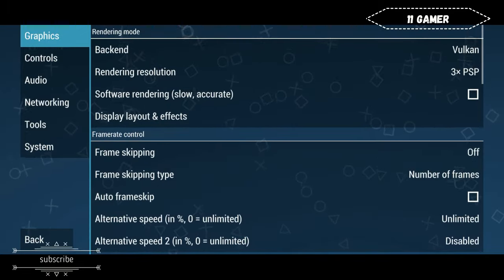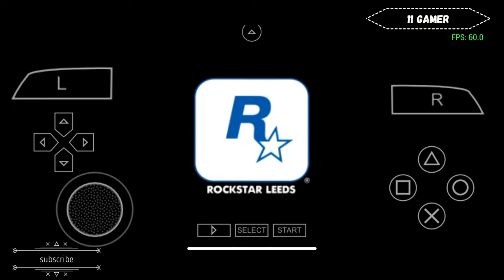5 Games Tested on iPhone 11 using PPSSP Emulator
Play your PSP games in HD! PPSSPP can run your PSP games on your PC, Mac, IOS & Android phone in full HD resolution or even higher.

Grand Theft Auto: Liberty City Stories is a 2005 action-adventure game developed in a collaboration between Rockstar Leeds and Rockstar North, and published by Rockstar Games. The ninth installment in the Grand Theft Auto series, it was initially released as a PlayStation Portable exclusive in October 2005.

Assassin's Creed: Bloodlines is a 2009 action-adventure video game developed by Griptonite Games and published by Ubisoft. It is the second spin-off installment in the Assassin's Creed franchise, and acts as a direct sequel to Assassin's Creed (2007).

Chili Con Carnage is a 2007 action/adventure third-person shooter video game released exclusively for the PlayStation Portable. It was developed by Deadline Games and published by Sci Entertainment in Europe and by Eidos in North America. Its predecessor Total Overdose was released in 2005. Many reviews of the game classify it as both a sequel and a remake.

Mortal Kombat: Deception is a 2004 fighting game developed and published by Midway. It is the sixth main installment in the Mortal Kombat franchise and a sequel to 2002's Mortal Kombat: Deadly Alliance.

Grand Theft Auto: Vice City Stories is a 2006 action-adventure game developed by Rockstar Leeds and Rockstar North, and published by Rockstar Games. The tenth entry in the Grand Theft Auto series, the game was initially released as a PlayStation Portable exclusive in October 2006.

WWE SmackDown vs. Raw 2011[4] is a professional wrestling video game developed by Yuke's and published by THQ for PlayStation 2 (PS2), PlayStation 3 (PS3), PlayStation Portable (PSP), Xbox 360, and Wii systems. The game was released worldwide in October 2010, with the PS3 and Xbox 360 versions for Japan in February 2011.